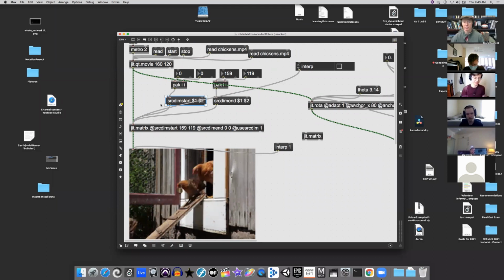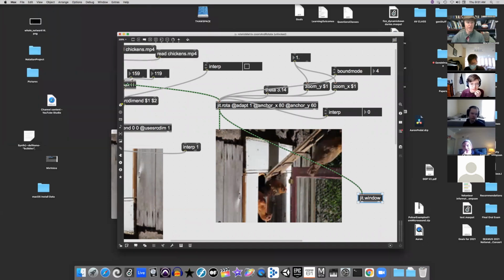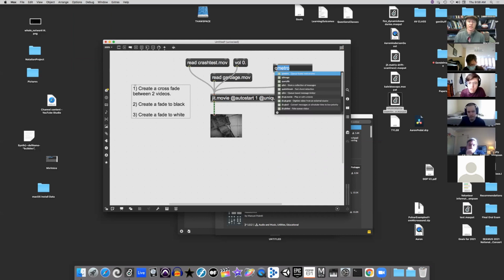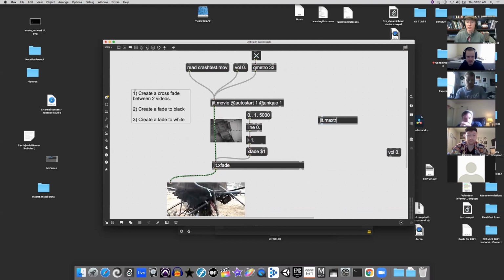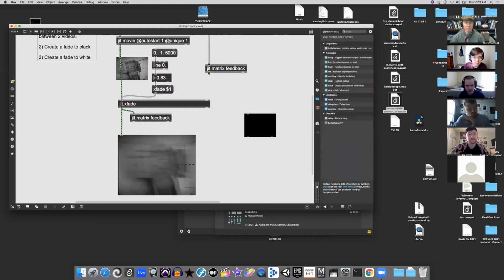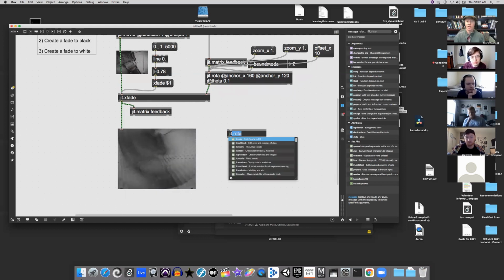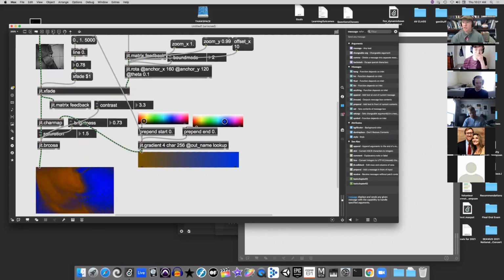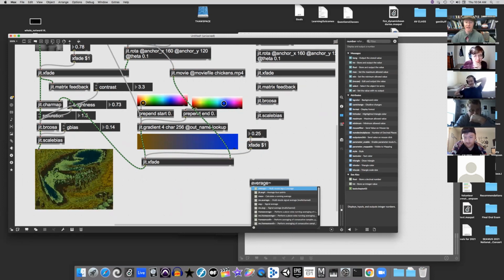AV COMP CLASS 6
Week 3 - Further examination of jit.rota. Crossfading movies. Using feedback. Changing brightness, contrast, and saturation of movies. jit.gradient and jit.charmap. Brief introduction to using audio for parametric control.